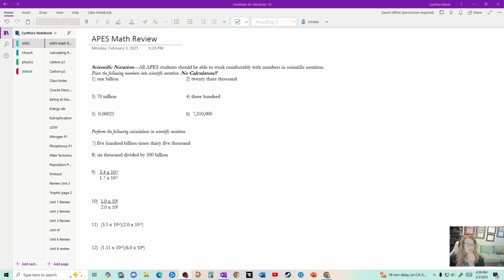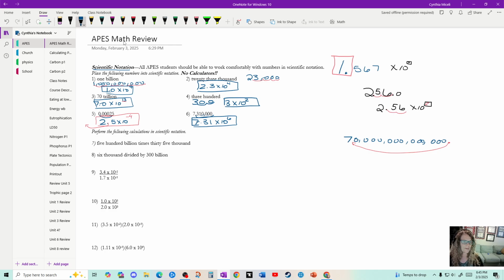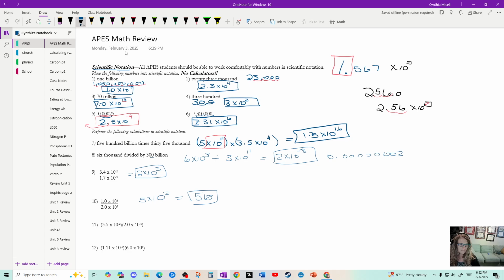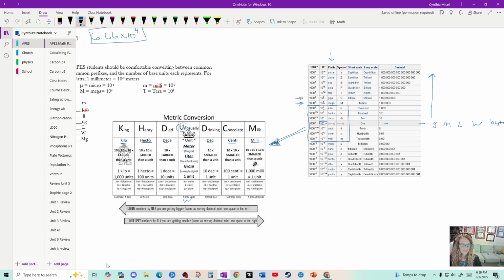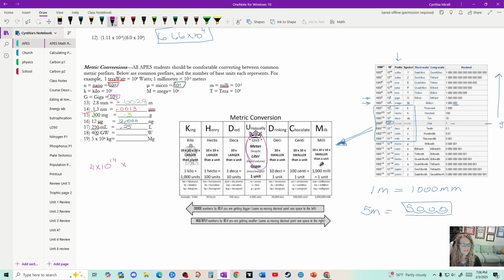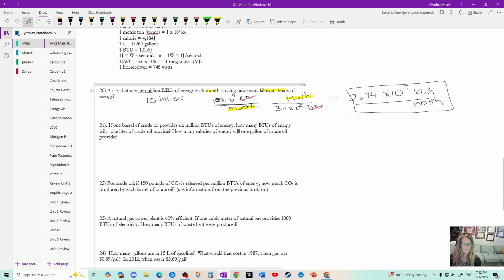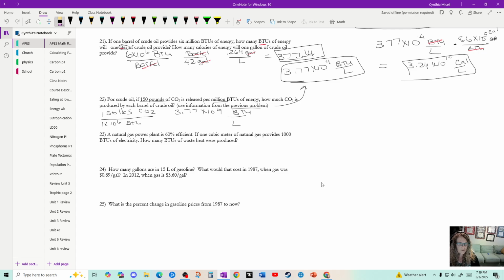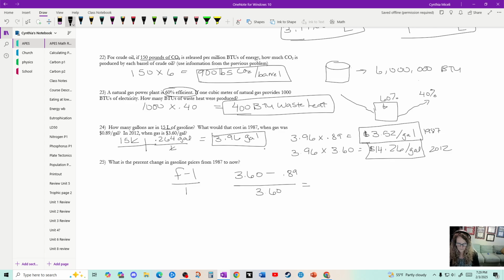APES Math Review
Walkthough Energy Problems for APES Unit 6